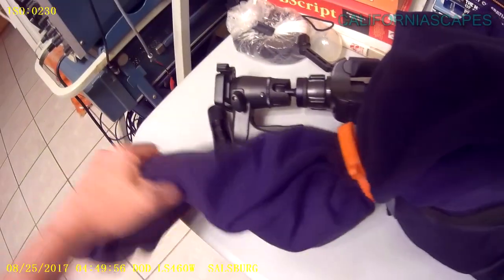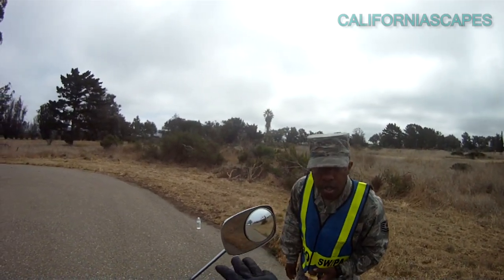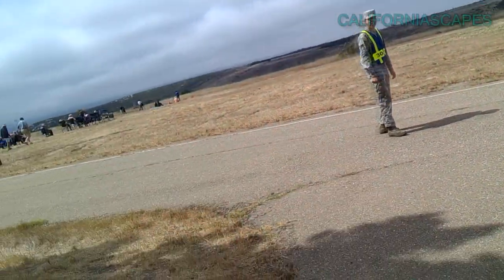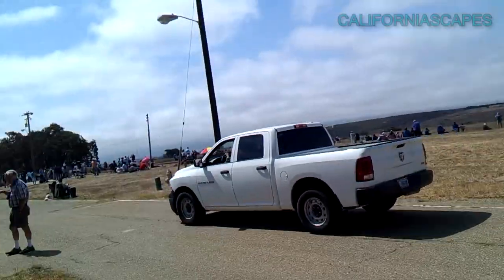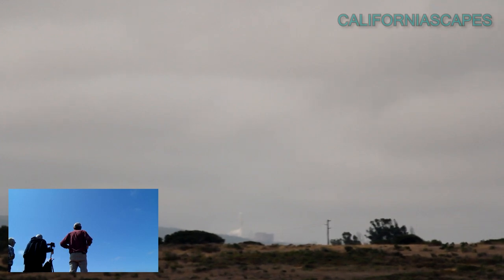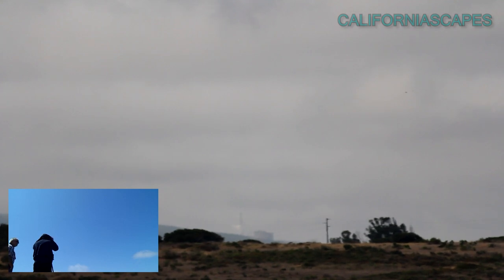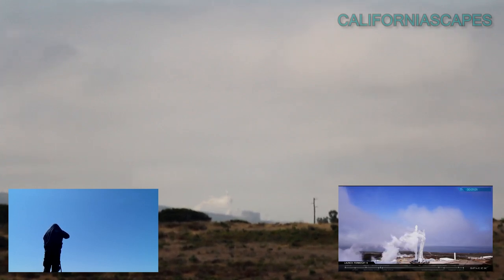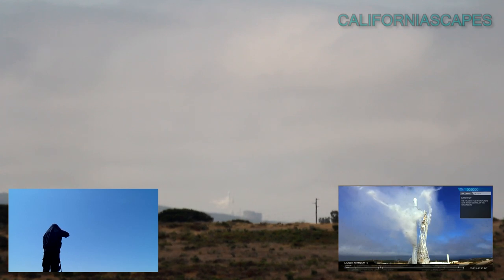CALIFORNIASCAPES August 24, 2017 California Travel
CALIFORNIASCAPES August 24, 2017
SpaceX Launch of Formosat-5
recorded from HAWKS NEST, Vandenberg AFB
by Jay Salsburg